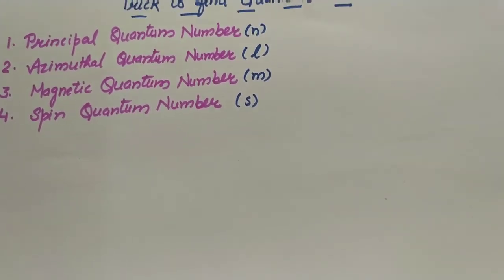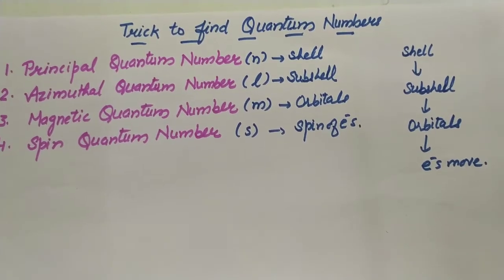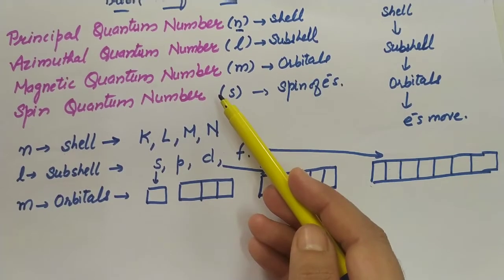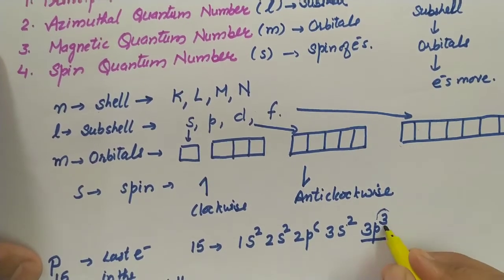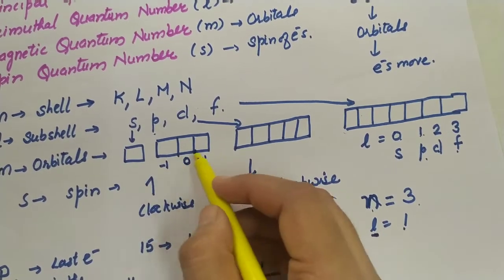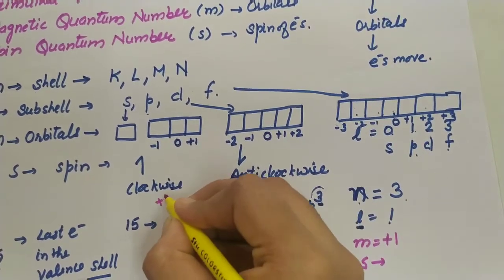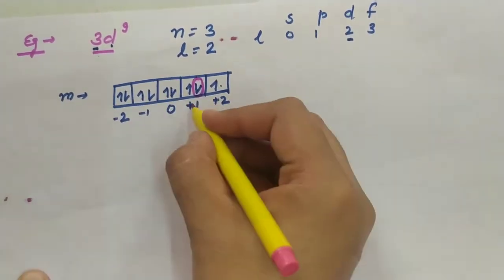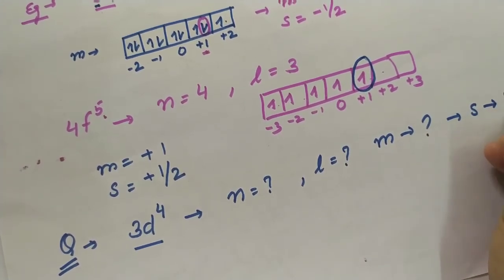Trick to find Quantum Numbers Chemistry Class 11th | Quantum Number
Trick to find Quantum Numbers CHEMISTRY Class 11th

 TRICK FOR QUANTUM NUMBERS

 Quantum Number
Quantum Numbers trick for class 11 Chemistry

This video explain 4 Types of  Quantum Numbers:
1. Principal  Quantum Number
2. Azimuthal  Quantum Number
3.Magnetic  Quantum Number
4. Spin  Quantum Number